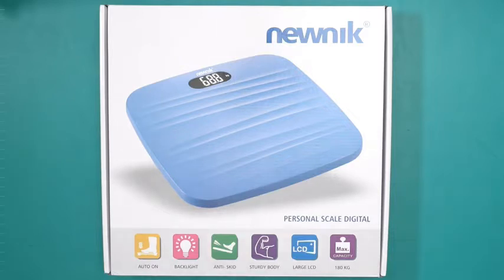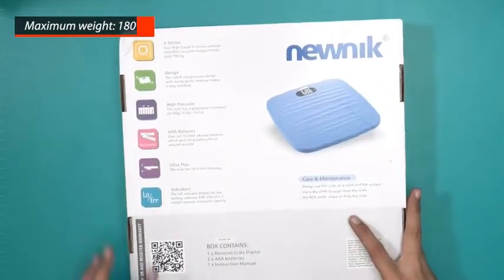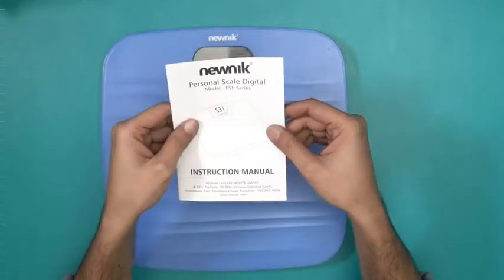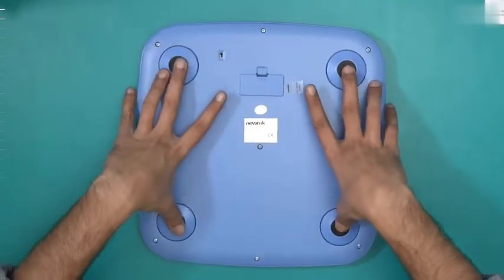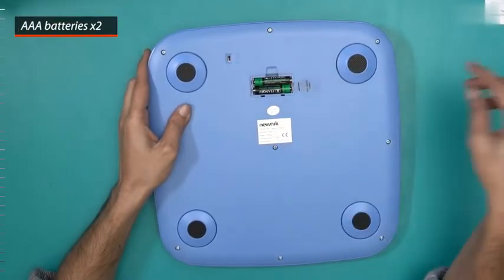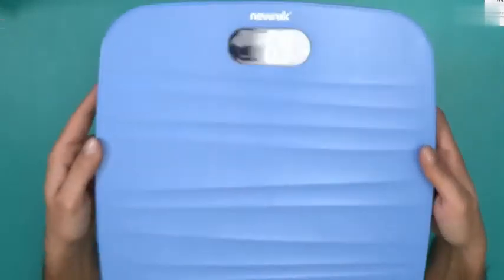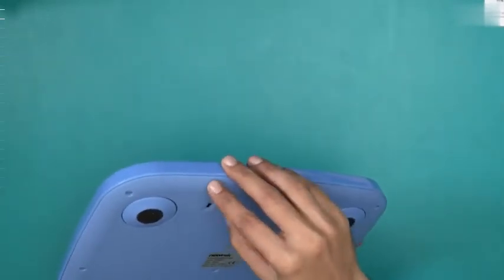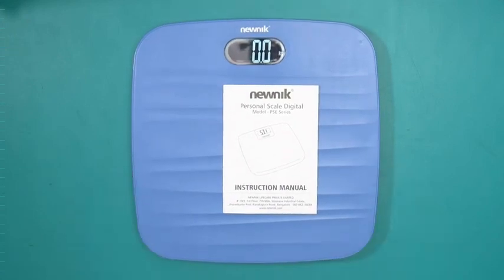Newnik PSE201 Digital Personal Body Weighing Scale Review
FEATURES: Step-On Technology, Large LCD with Backlit, Skid Proof Design, Overload Err Indicator, ABS plastic Material, Lite Weight, Rounded Corners for safety.
DESIGN - Stylish with high precision sturdy plastic material makes it easy handling & easy to clean.
ACCURACY - Built with 4 high-precision sensors, delivering results with accuracy of 0.5kg - 1kg.
FOR MOST ACCURATE SCALE / WEIGHING MACHINE RESULTS: Place scale on a hard, flat surface. Initialize by pressing one foot on scale to see random numbers on a screen. Remove foot as it returns to zero (0.0). Now weigh yourself.

For any query pleas contact to below:-

Newnik Lifecare Private Limited
No 19/3, 7th Mile, Srinivasa Industrial Estate
Konankunte Post, Kanakapura Road, Banglore-560062